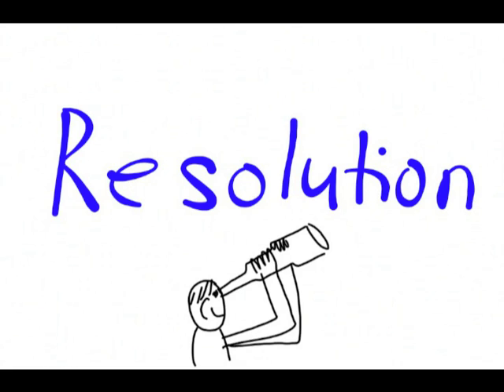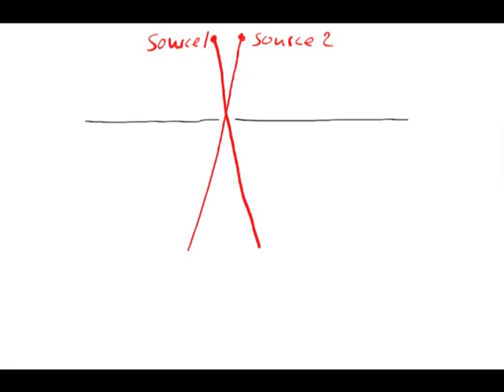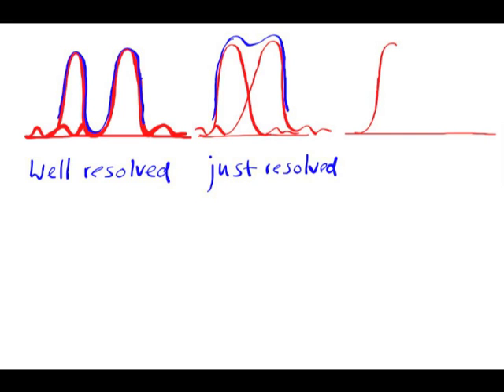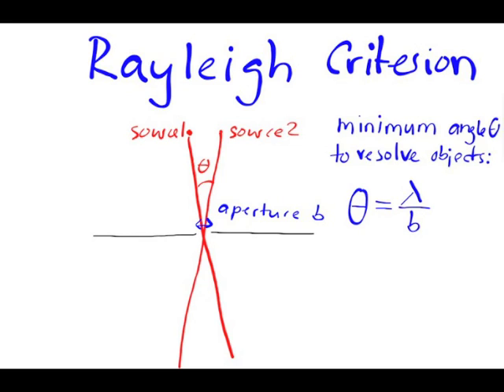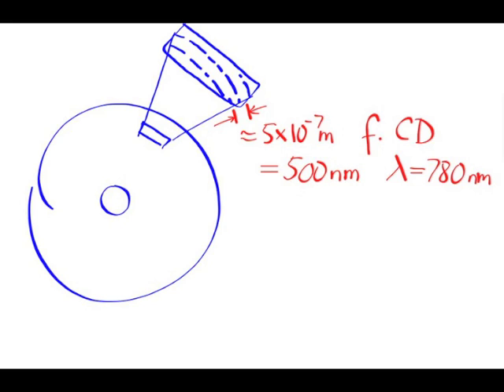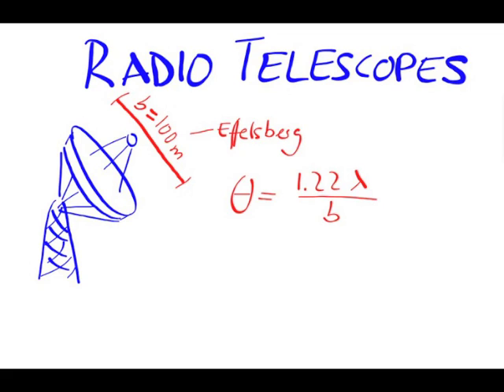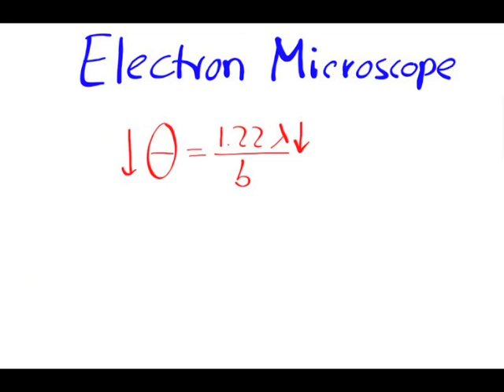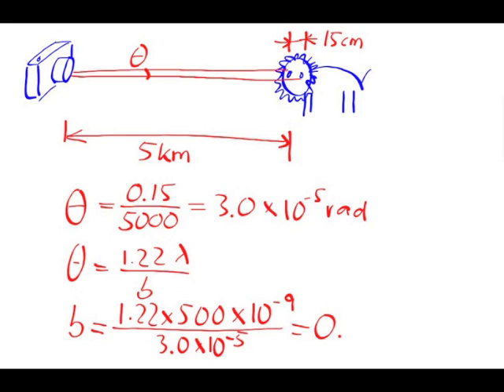Resolution IB Physics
This clip explains how the concept of diffraction can be used to explain whether two points can be resolved.